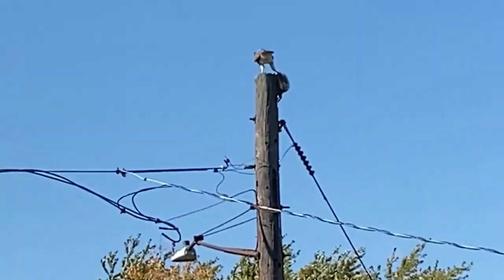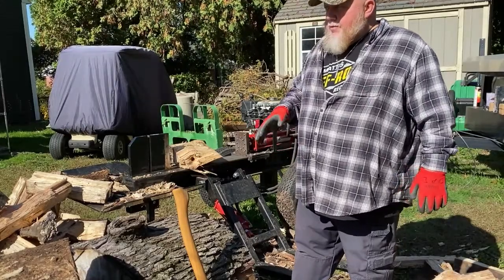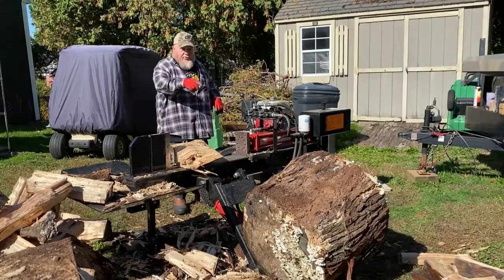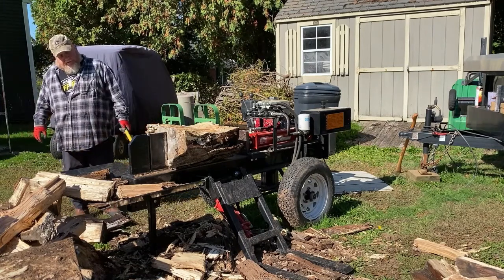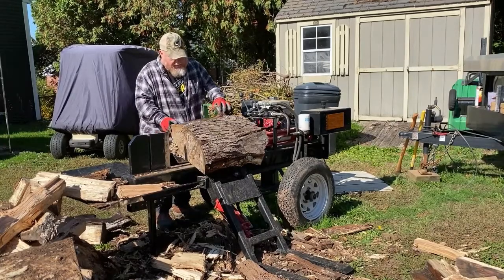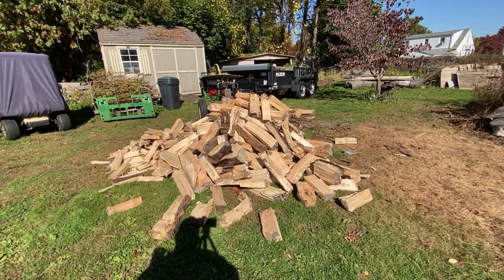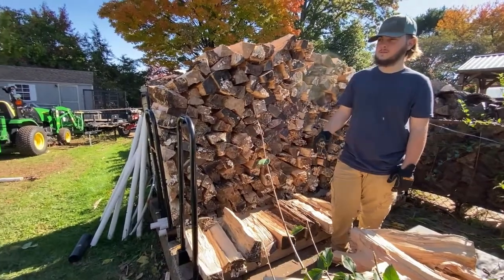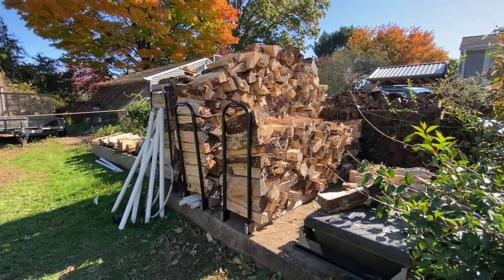Splitting and Stacking Wood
Using our American Log Splitter and showing you guys how we stack wood.